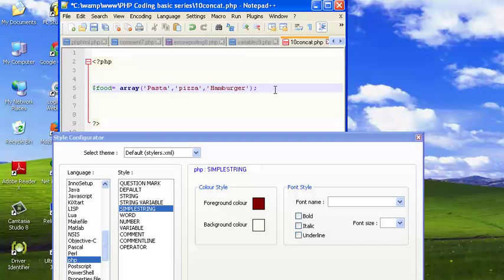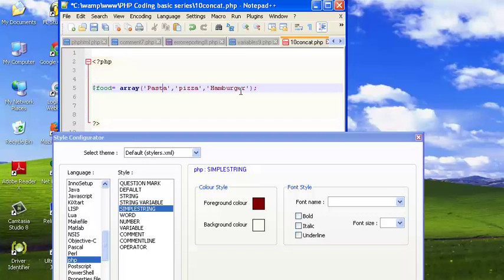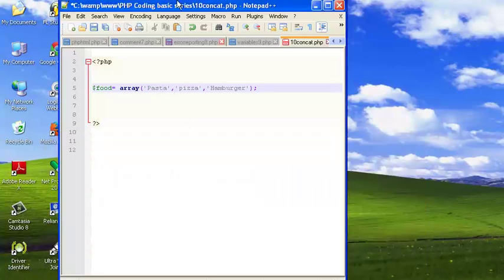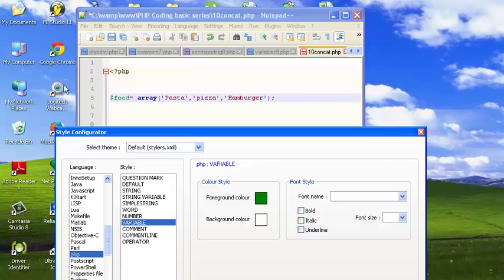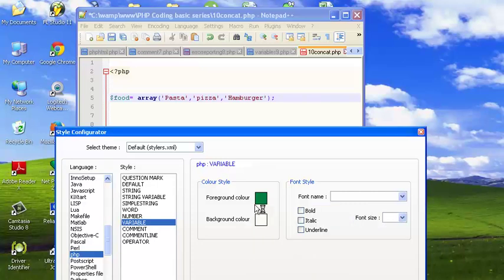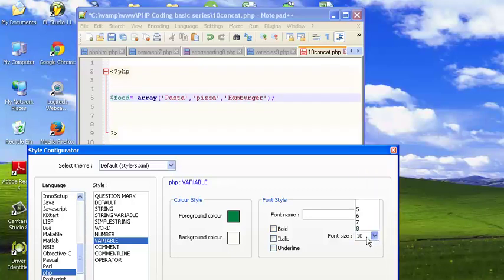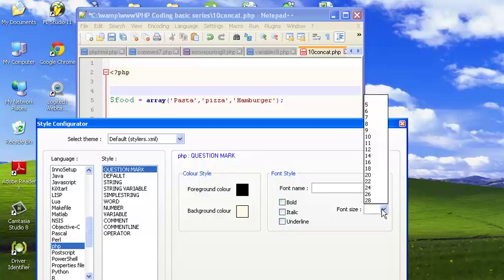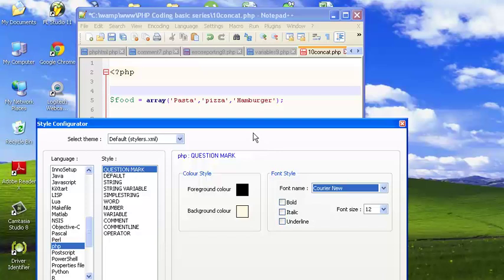1 How to change font Color, type , size for code inside Notepad++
Ever wondered whether it is possible to change the default color's for the code inside Notepad++. it is really easy and can be easily done using the style configurator . Now set any part -string's , variables ,comments etc your favorite color , text type , size etc and love your code .

Peace ,

Amlan Dutta